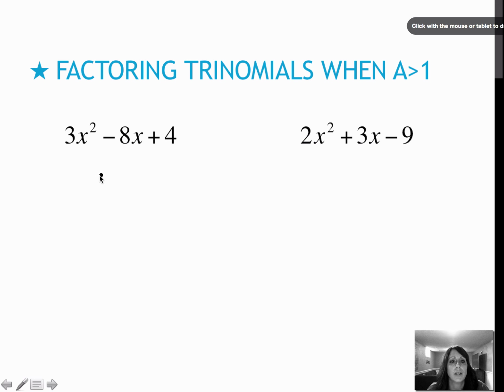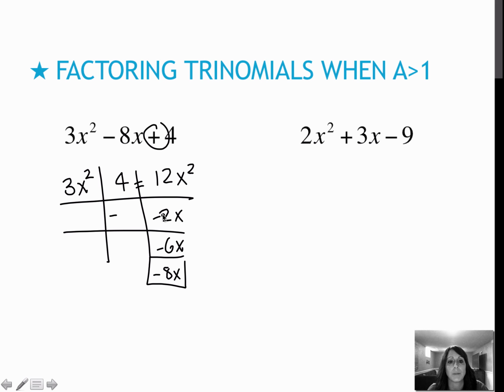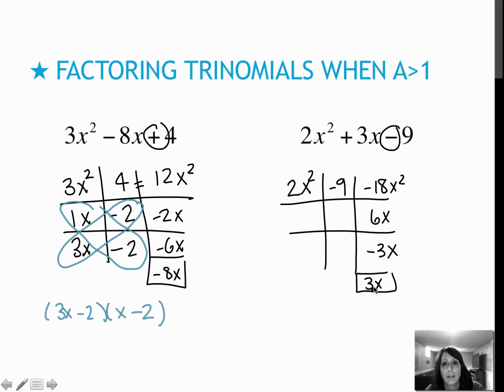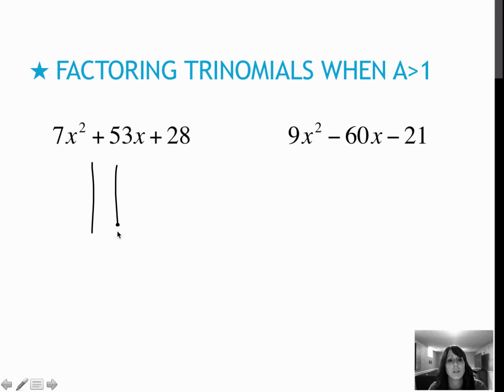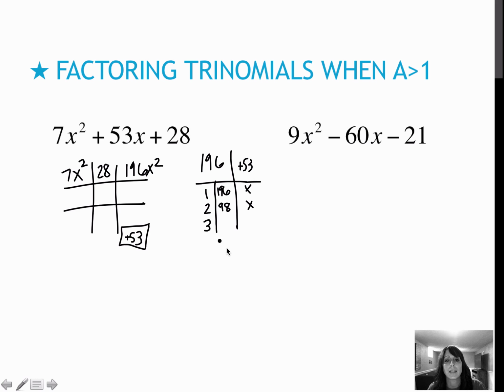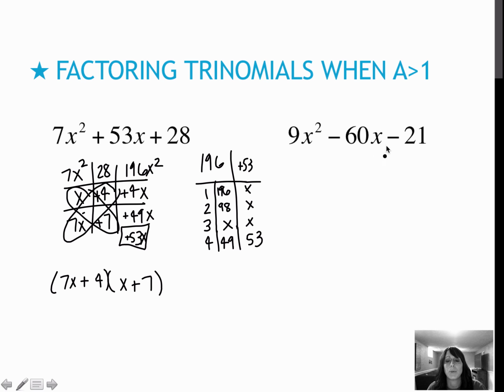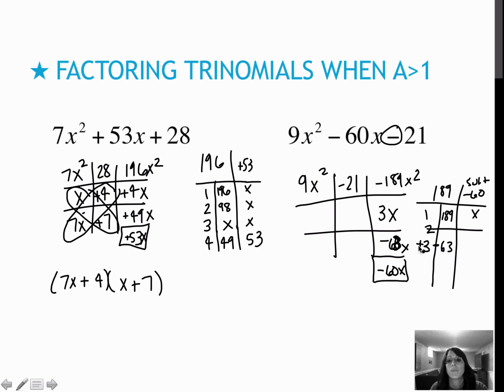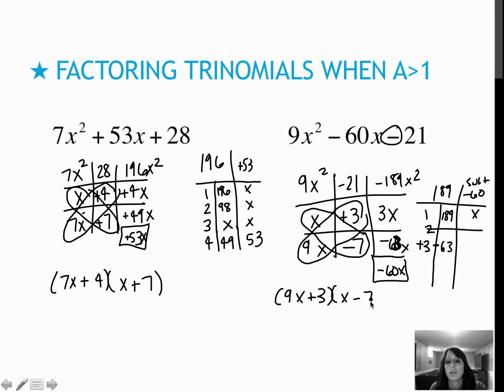Factoring When A Is Greater Than 1 - Practice (4.6)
Algebra I / Intermediate Algebra — Factoring When A Is Greater Than 1 - Practice (4.6)